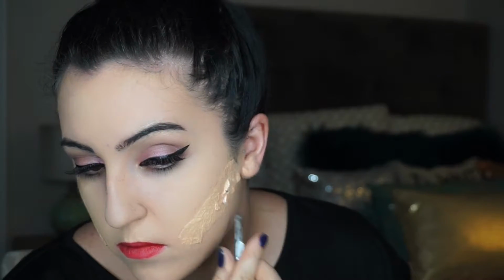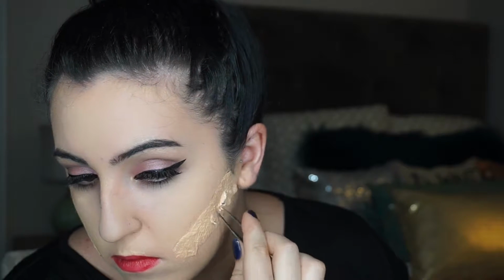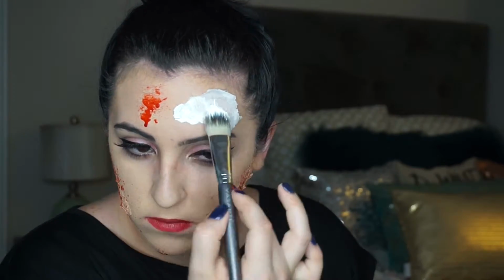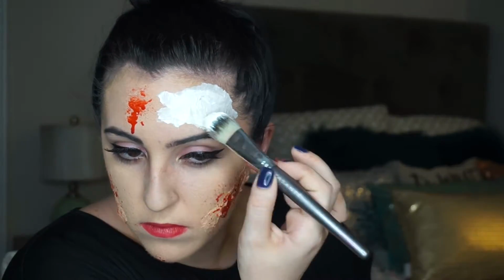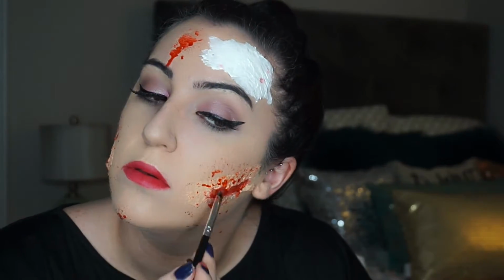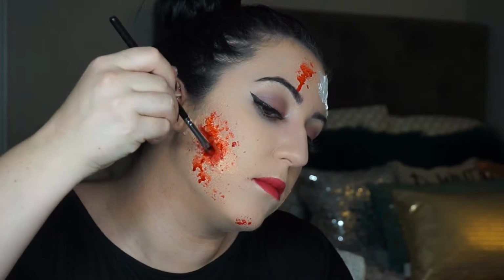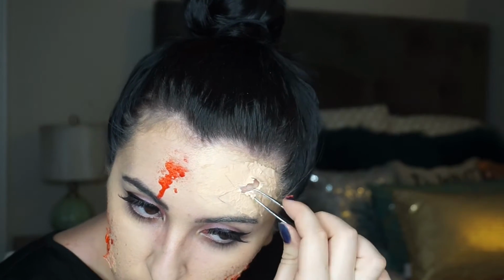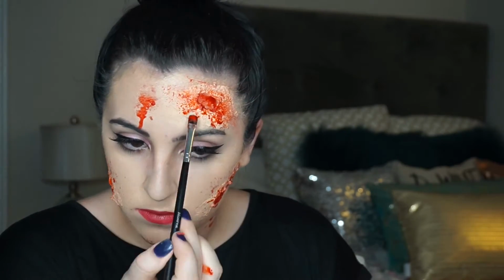CUT Contour Halloween Tutorial: Glam Zombie